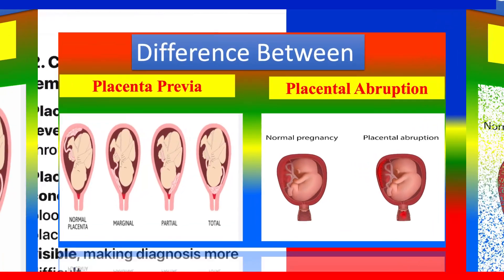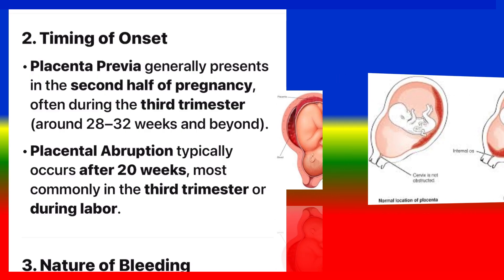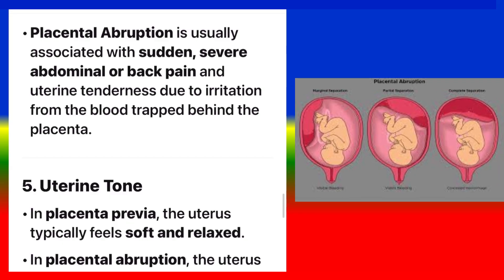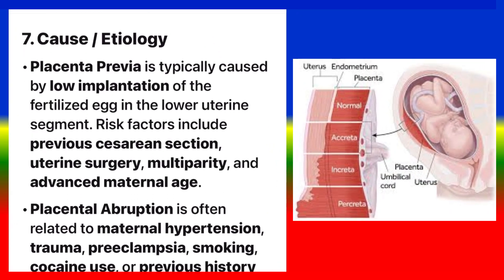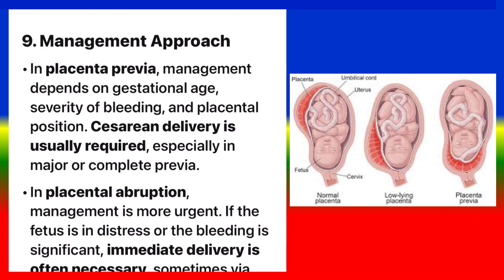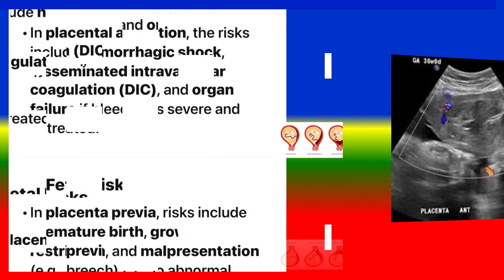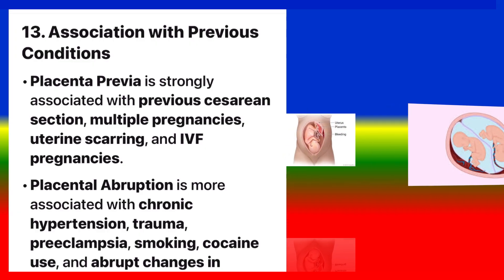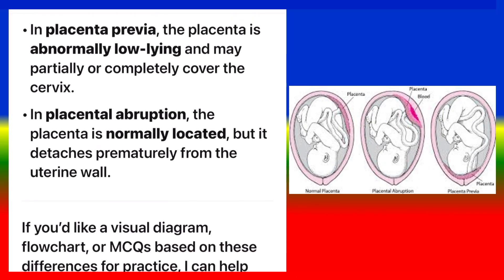Differences between Placenta Previa and Placental Abruption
**Placenta previa** is a painless condition where the placenta covers the cervix and causes bright red vaginal bleeding, usually diagnosed by ultrasound and managed with cesarean delivery. In contrast, **placental abruption** involves painful premature separation of the placenta from the uterine wall, leading to dark red bleeding, abdominal pain, fetal distress, and often requires emergency delivery.
What is  Placenta Previa ?
What is  Placental Abruption ?
What are the Difference between Hartnup Disease and Wilson's Disease ?